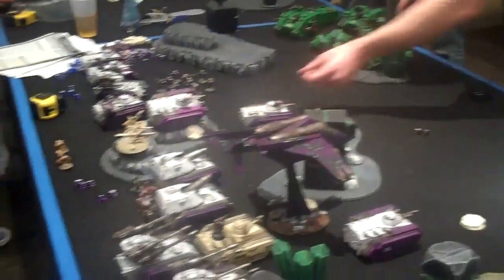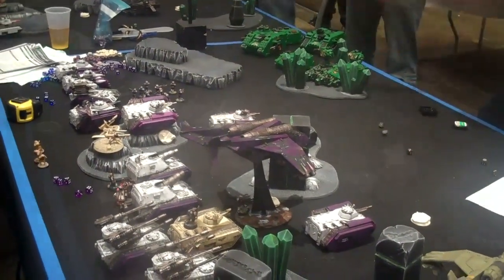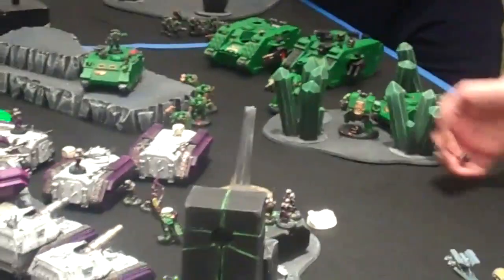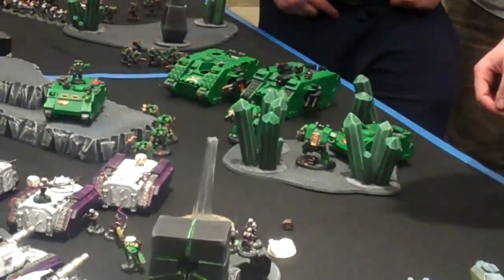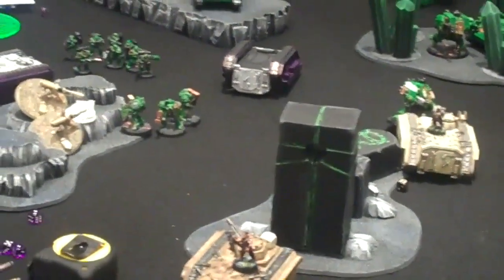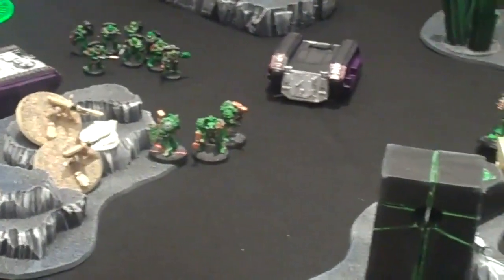BoLS Battle Report - 23 Adepticon 2010 Gladiator Finals | Warhammer 40k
Adepticon 2010 Gladiator Finals, Imperial Guard Leafblower vs Space Marines Vulkan list